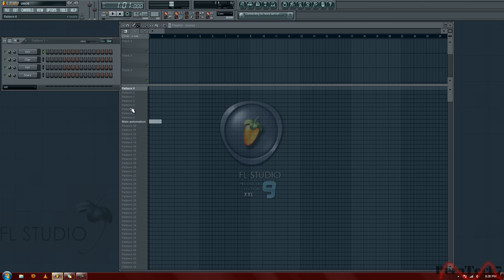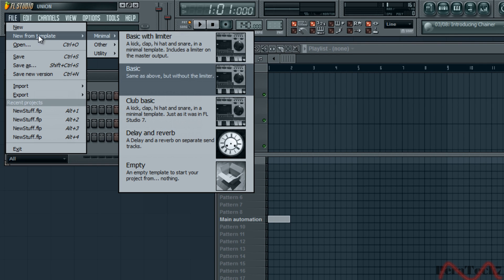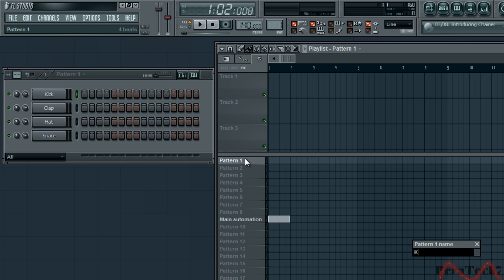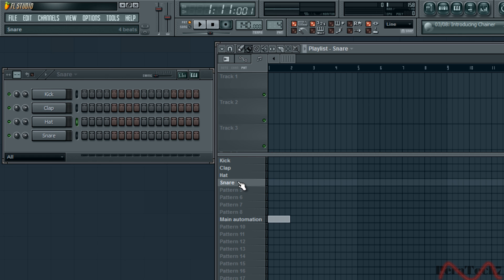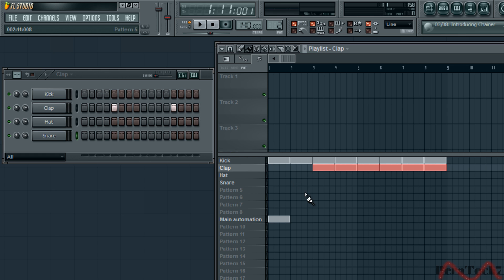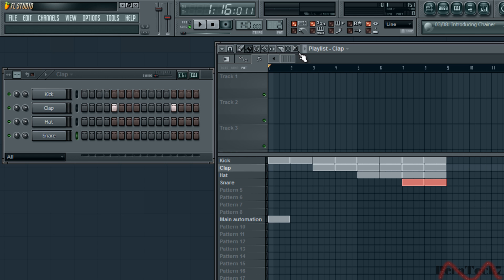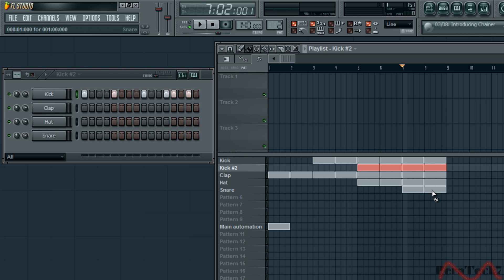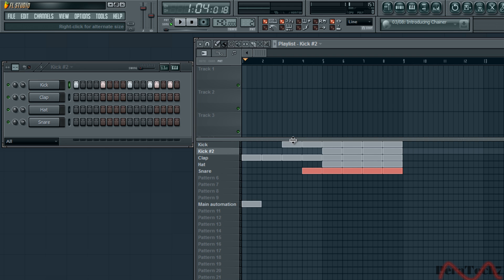Fl Studio 9 Beginner Tutorial How To Make A Song (Part 1/3).mov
Hey Guys This Is PeraTech7 (PeraTech)
This Tutorial is about How to make Your First song using Fl Studio 9 (Part 1/3) For Beginner
Time: Short/Medium/Long✓
Difficulty:Easy/Medium✓/Hard
Quality: High Quality/ High Definition✓